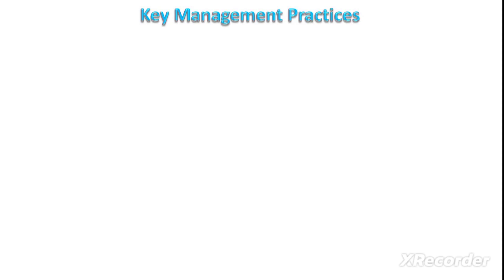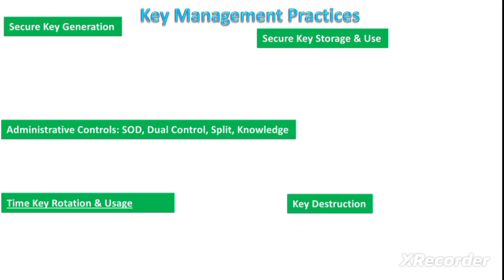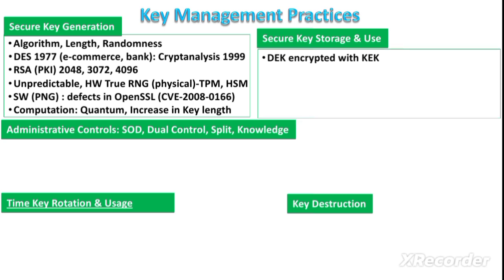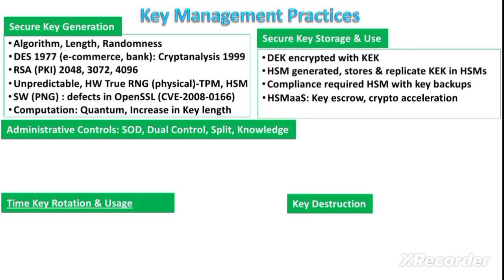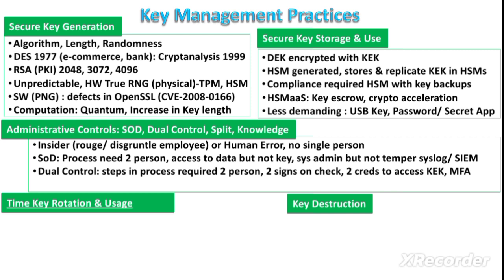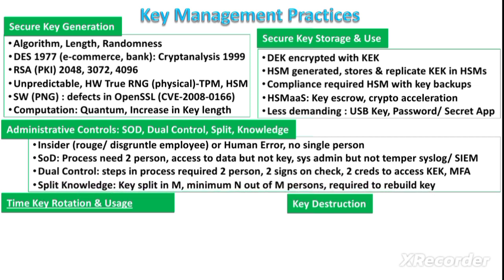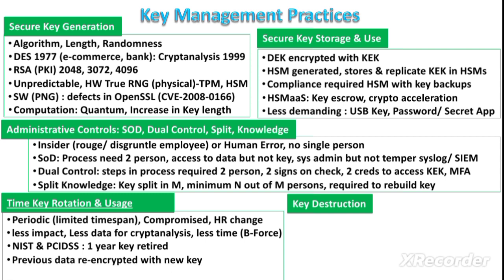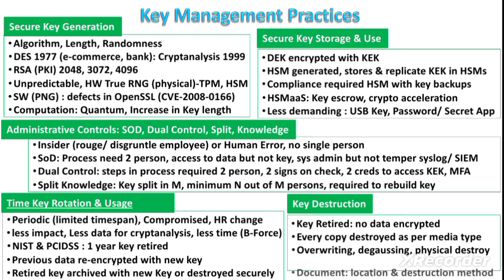Cryptographic Key Management Practices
"Cryptographic keys are used to encrypt data, and it is crucial to protect these cryptographic keys to ensure the confidentiality and integrity of the encrypted data. In this video, I will discuss cryptographic key management practices, starting from secure key generation, secure key storage and usage, and certain administrative controls related to key management practices like separation of duties, dual control, split knowledge, key rotation, and finally, key destruction.

To securely generate a key, it depends on the encryption algorithm used and the length of the key bits, as well as the randomness among these key bits. For example, the Data Encryption Standard (DES) was introduced in 1977 for e-commerce and banking applications. However, after 22 years, it was broken in 1999, where script analysis or breaking it required 24 hours. Currently, RSA, a public key cryptographic algorithm used for PKI-based applications, suggests 2048 bits for normal web usage and at least 3K or 4K bits for classified data.

Regarding the randomness among key bits, they should be unpredictable and can be implemented using a hardware-based true random number generator. Examples include Trusted Platform Modules or Hardware Security Modules that implement this true random number generator. There are also software-based pseudonym number generators, but they are prone to defects, as seen in the OpenSSL package vulnerability in 2008.

With the increase in computational power and advancements in quantum computing, there should be a relative increase in key length to withstand brute force attacks.

For key storage and usage, the Data Encryption Key must be encrypted or secured using a Key Encryption Key (KEK). This KEK encryption is performed by Hardware Security Modules, which generate, store, and replicate KEKs across multiple HSMs for redundancy. Compliance requirements also mandate hardware-based key backups or key generation processes.

Cloud services also provide Hardware Security Module (HSM) services for crypto acceleration of encryption and decryption processes. For less demanding processes, USB-based keys or password management applications can be used.

Administrative controls on key management practices aim to counter insider threats, rogue employees, or human errors. The objective is to ensure that no single person performs all key management practices. Separation of duties requires at least two persons for encryption or decryption processes, with one having access to data and the other to the key. Dual control involves two persons for specific steps, like accessing key encryption keys in HSMs, while split knowledge divides key knowledge among multiple persons.

Key rotation limits the time span of key usage, detects compromises, or adjusts to personnel changes in key management practices. It minimizes the impact of key loss or unauthorized key usage and reduces data availability for cryptanalysis. Standard and PCI DSS compliance require key rotation at least annually.

During key rotation, previous data is decrypted using the retired key and re-encrypted with the new key. Once ensured no data is left encrypted by the old key, it is retired. The retired key can be archived and encrypted with the new key or securely destroyed. Key destruction methods vary by media type, such as overwriting or physically destroying media containing the retired key. Documenting the key's destruction location and method is essential.